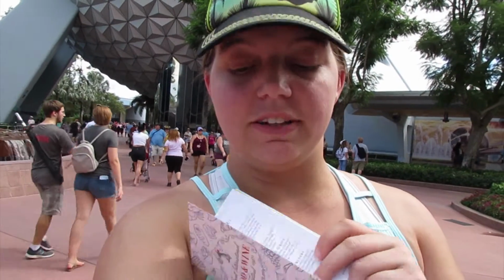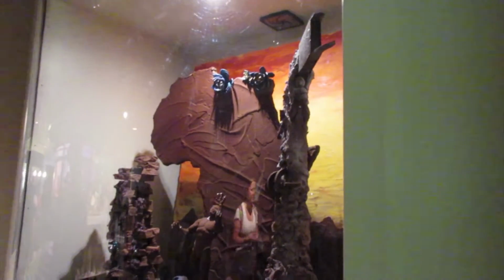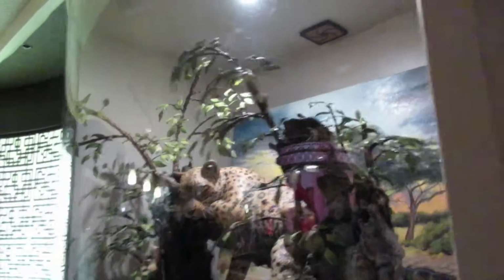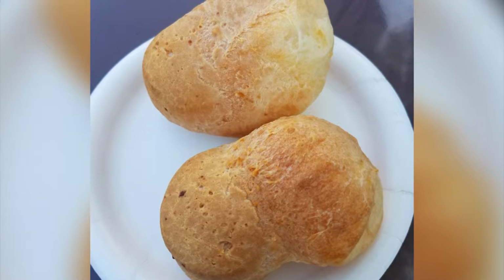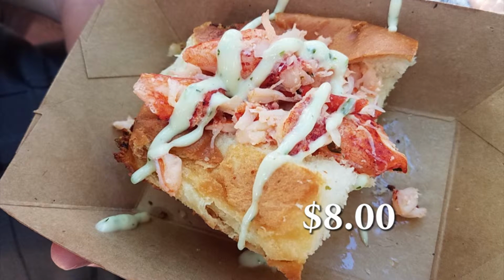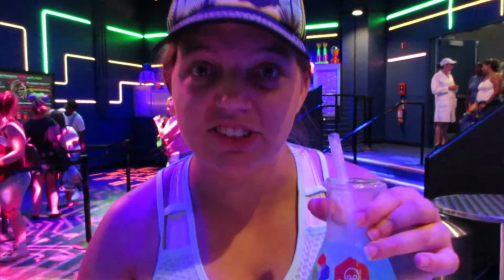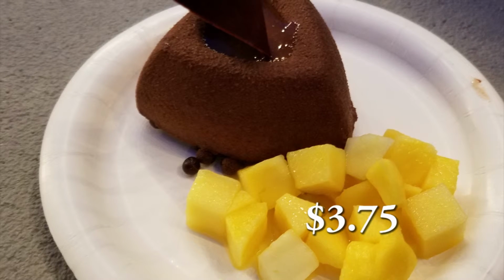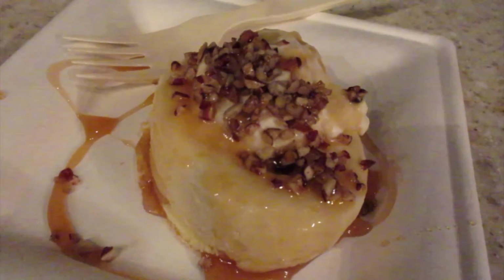My First Trip to the 2018 Epcot Food and Wine Festival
In this week's vlog we take our first trip around the 2018 Epcot Food and Wine Festival and try out some different snacks and treats! I am sure we will be back many times in the upcoming weeks to check out other offerings and see some of the other performances.

Follow Along with my adventures!

Hi Everyone! I’m Bridgette and welcome to Bridgette’s Buzz! I’m a 20-something year old living in Orlando, Fla. I love all things fun, positive and theme park related. Follow along with my journey through all things fun, positive and Florida based!